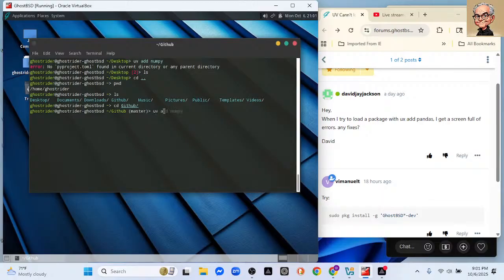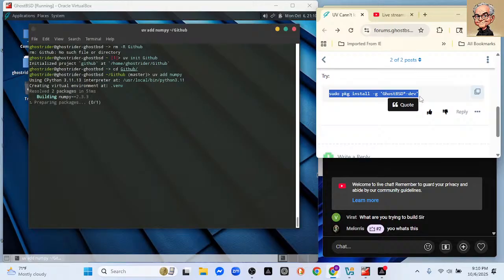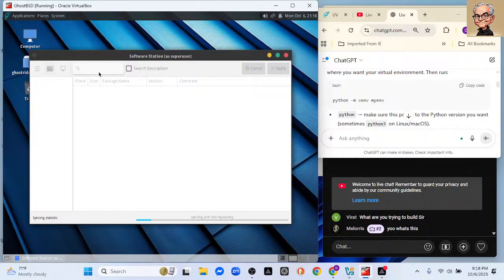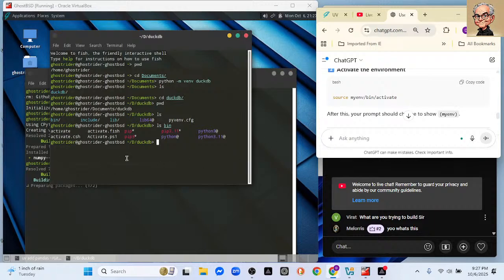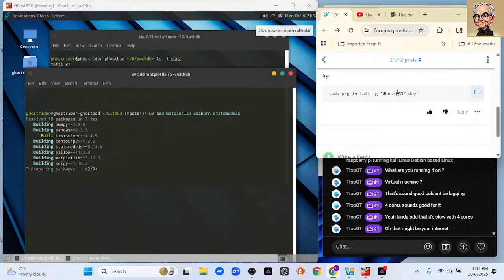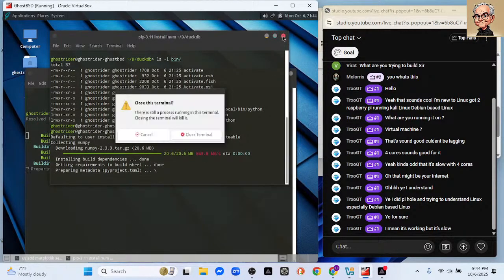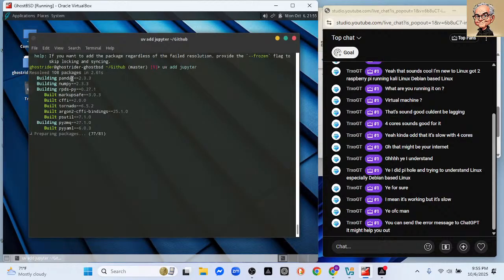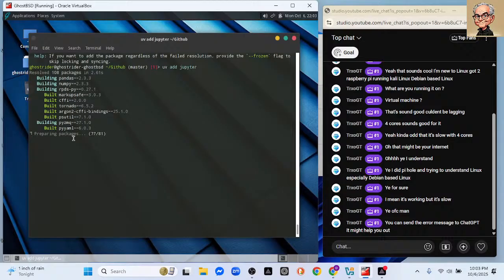GhostBSD: UV Python/Project Manger (round 3)